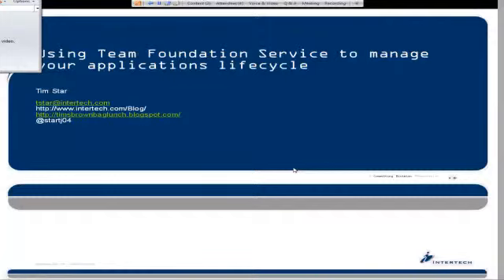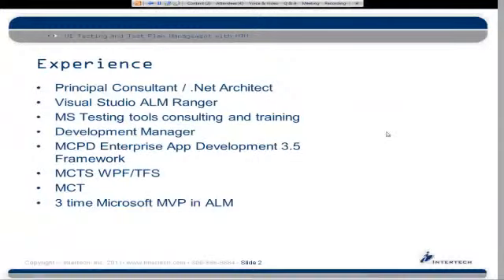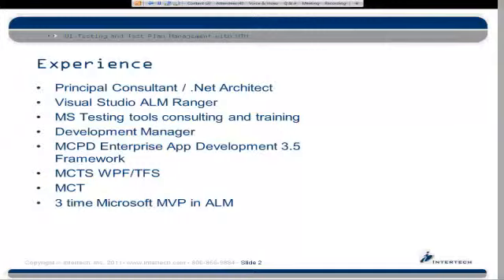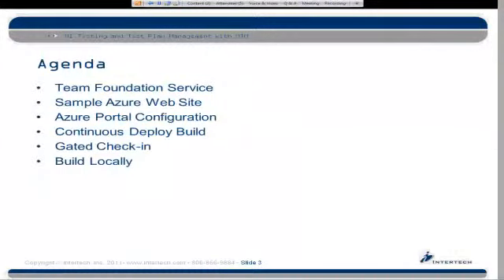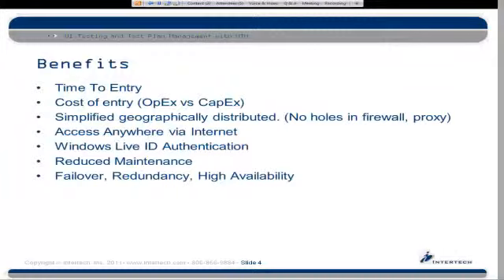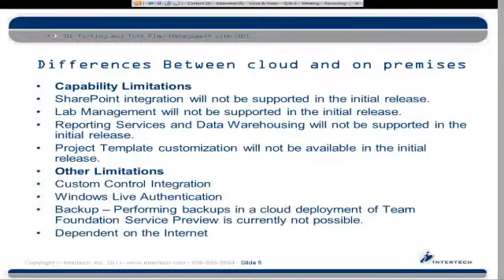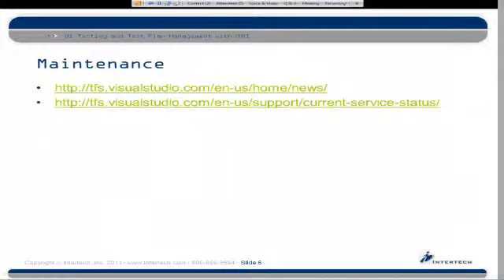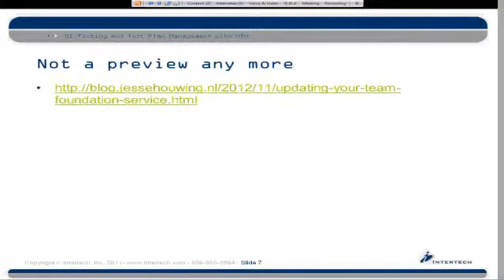Azure User Group Training- Part 1 of 6- Intertech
-Subject: Azure User Group Training

-Intertech Instructor: Tim Star

-Purpose: Using Team Foundation Service to manage your applications life-cycle.

-Detail:This is an Intertech presentation on Complete Azure User Group Training.

-Results: In a survey of over 4,000 training and consulting clients, Intertech scored world-class satisfaction results of 99.70%.

-Intertech Bio: Intertech designs and develops software solutions that power Fortune 500 businesses, mid-sized companies and state government. Intertech also works with major organizations such as NASA, Microsoft, HP, Medtronic, and Intel around the United States helping their IT professionals to learn and use technology.